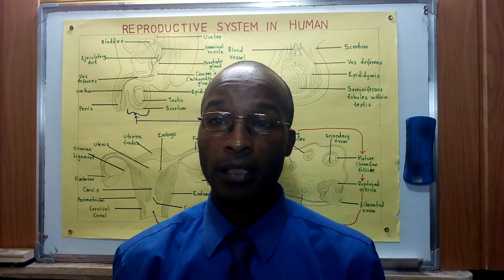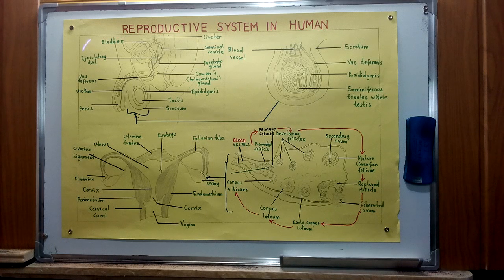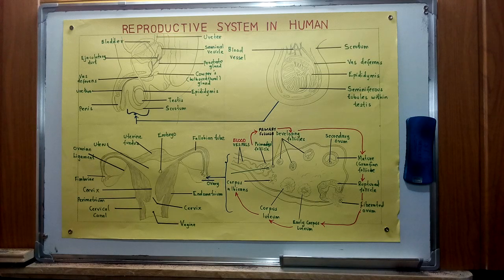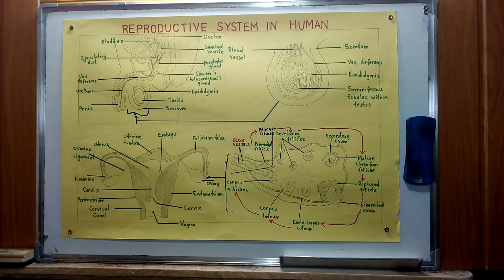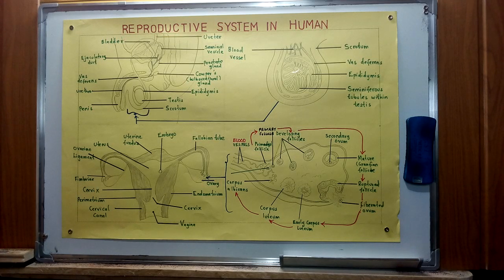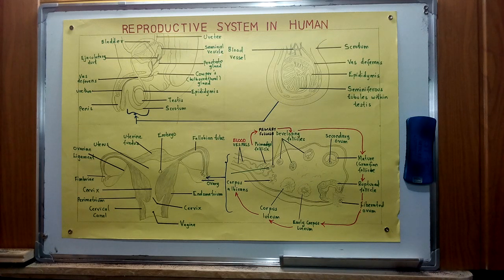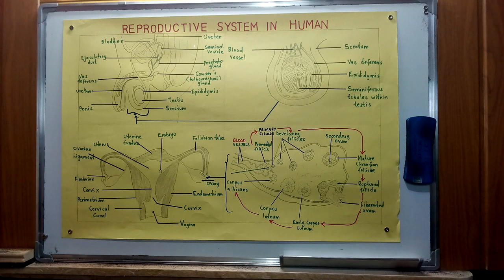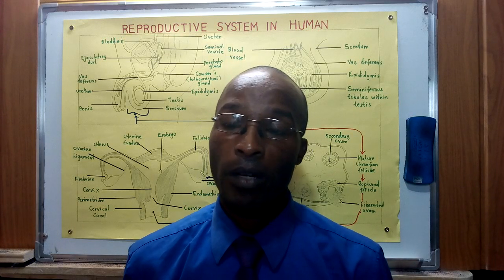The Male Reproductive System: A Functional Overview